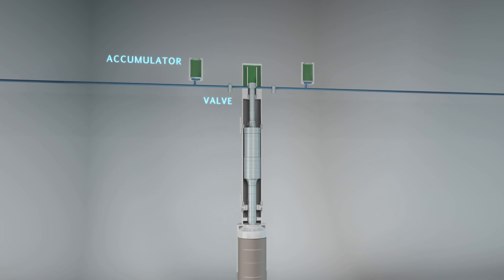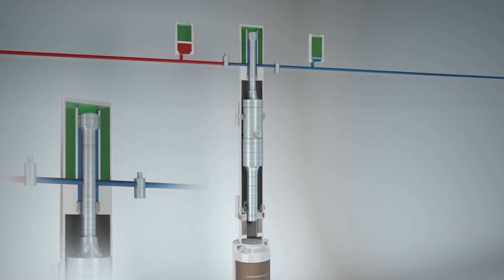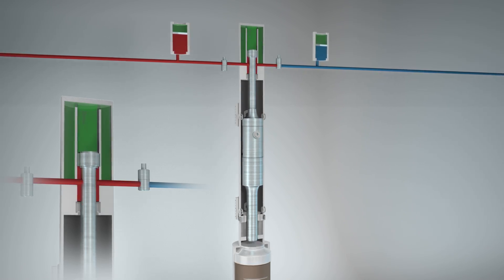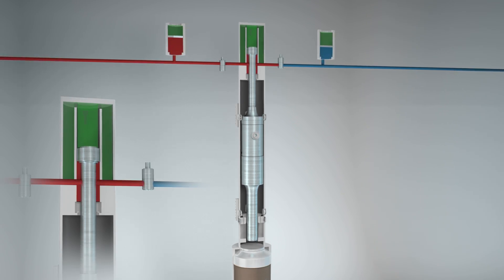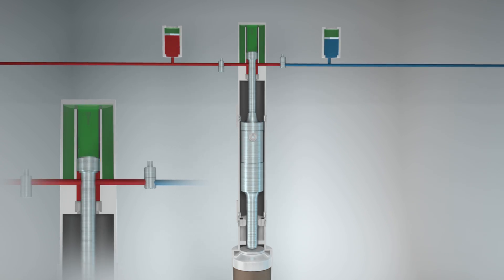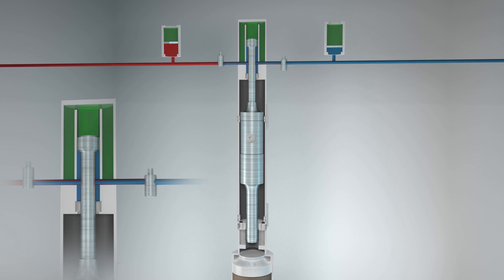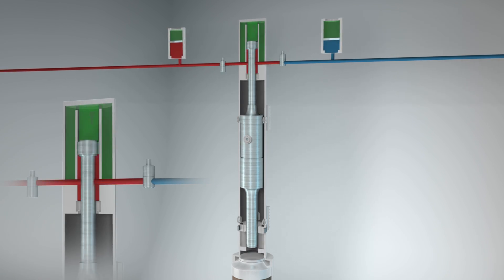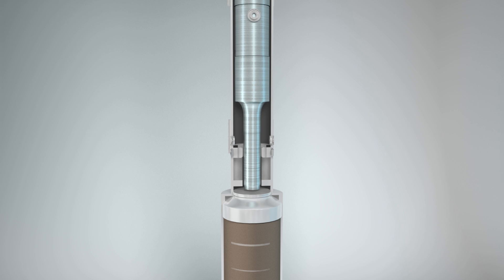IHC Hydrohammer: The operating principle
Operating Principle of the IHC Hydrohammer®

The operating cycle begins with the lifting phase of the ram (ram weight, ram pin and piston rod are forged in one piece). Here, valve P in the pressure line remains open and valve R in the return line is closed. When the preset stroke position is reached, the valves are automatically reversed allowing the ram to start its downward stroke. The ram is accelerated by the pressure of the gas above the piston and reaches a maximum acceleration of 2g. This reduces the maximum stroke that is required and at the same time increases the blow rate of the hammer. After impact, the cycle is repeated automatically. Due to the independently set acceleration force, the Hydrohammer® can operate at any inclination, even horizontally. The hammer can operate leader guided or free hanging.